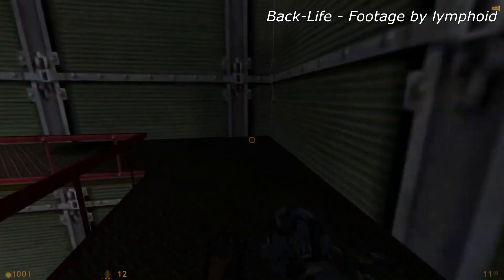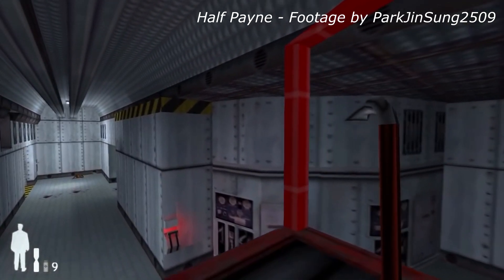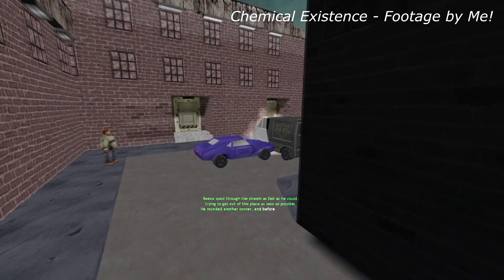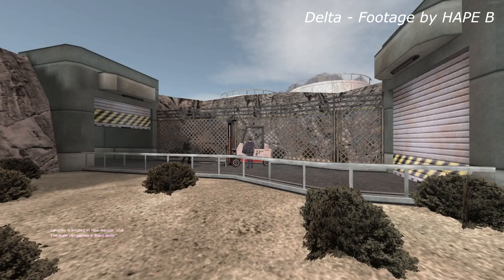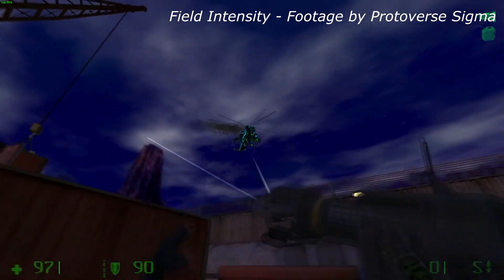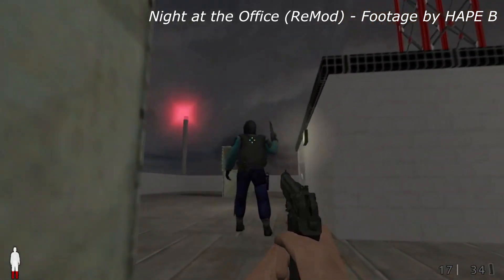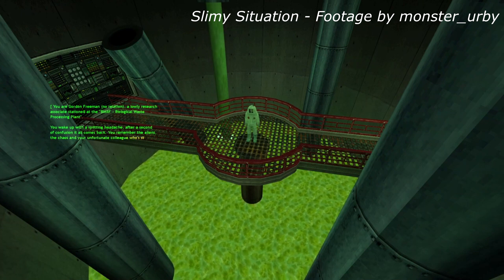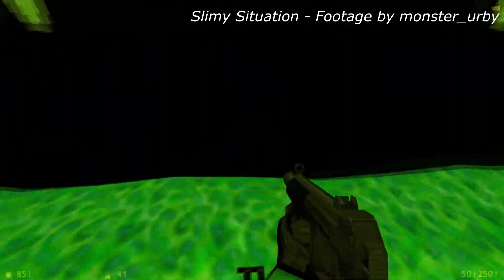Half Life - 25(ish) Single Player Mods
YES I KNOW THE AUDIO'S GLITCHED IN A COUPLE OF PLACES BUT YOUTUBE WON'T LET ME REPLACE THE AUDIO TRACK AND I'M NOT RE-UPLOADING THE VIDEO BECAUSE I'LL LOSE ALL THE COMMENTS

To celebrate Half-Life's 25th anniversary, let's take a quick look at 25(ish) of the most interesting and unique fan-made single player add-ons for Half-Life.
Time Codes (or if you want to cheat and see which mods I cover without watching the video):

00:00 - Intro
01:04 - Back Life
01:55 - Decay Singularity
03:46 - Gunman Chronicles
05:08 - Half Payne
06:07 - Induction
06:55 - Uplinked
08:13 - Black Ops/Black Operations
09:54 - C.A.G.E.D.
10:42 - Chemical Existence
11:47 - Cleaner's Adventures
13:07 - Corporal Collins Trilogy (Operation Rosenberg, Operation Rift & Dark Future)
16:02 - Delta
17:10 - Echoes
18:12 - Field Intensity
19:17 - Focalpoint
20:32 - Half-Quake Trilogy
21:54 - Half-Rats: A Fever Dream & Half-Rats: Parasomnia
23:07 - Invasion
24:36 - Night at the Office
25:40 - Operation Black Thunder
26:57 - Paranoia & Paranoia 2: Savior
28:21 - Poke646 & Poke646: Vendetta
30:24 - Project Quantum Leap, Issues & ReIssues
32:36 - White Point, Residual Point & Residual Life
34:14 - Slimy Situation
35:15 - Sum (Hunt the C***, Autonomy Lost & Abeyance)
36:41 - The Gate ReMod
38:50 - The Trap
40:15 - They Hunger
42:05 - TWHL Tower 1 & 2
43:43 - Xen-Warrior

Remember to check the 'add-ons' page to see if there are any HD packs or ReMods - they're not essential, but might be useful if you're tired of Low Definition models.